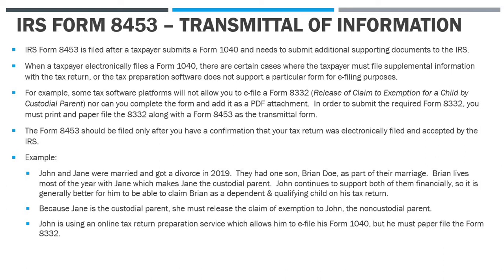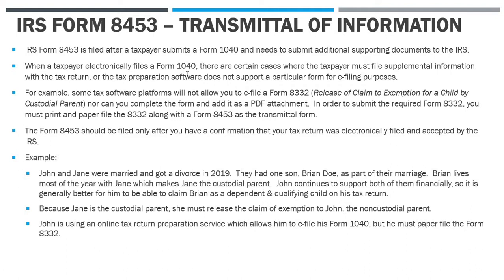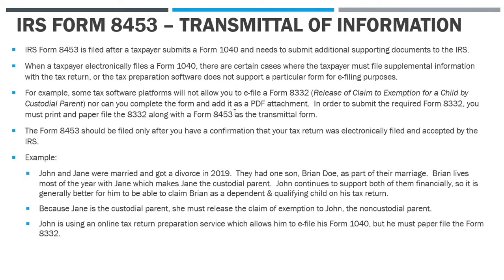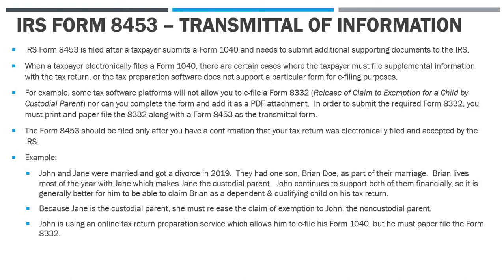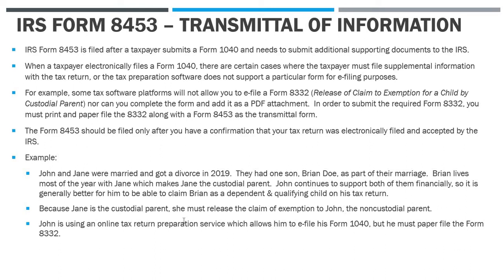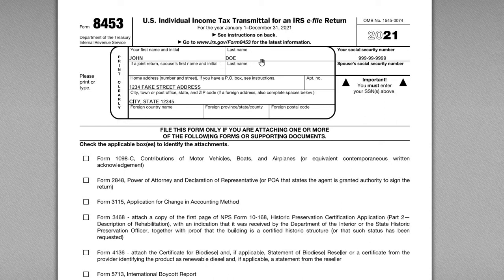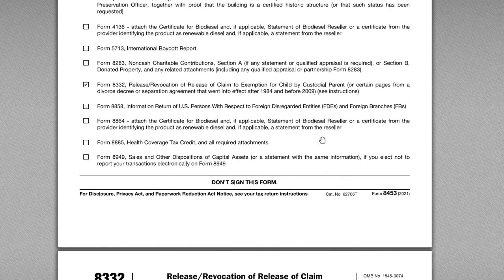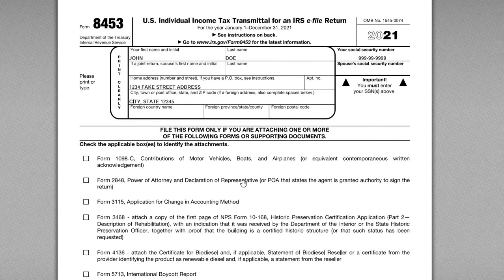IRS Form 8453 - When Do You Need to File?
It is always recommended to electronically file your federal Form 1040 tax return.  E-filing is faster and more accurate for both the taxpayer and the IRS receiving the submission.

In some cases, however, you must separately paper file certain documents that cannot be electronically filed.  In those cases, you must submit a Form 8453 transmittal form which effectively acts as a "cover page" for the additional documents.